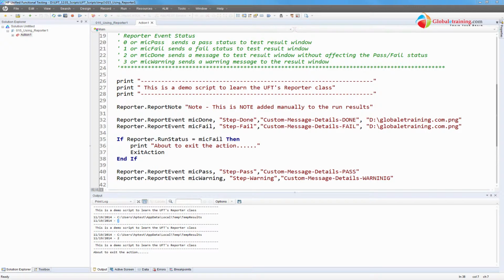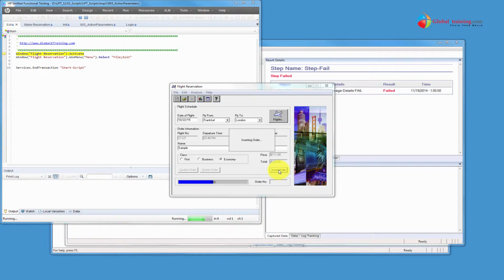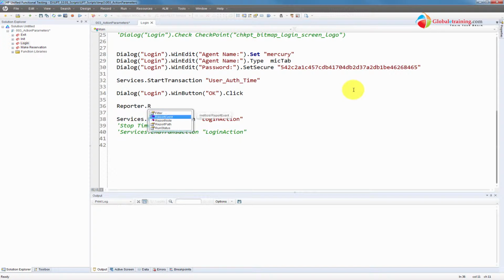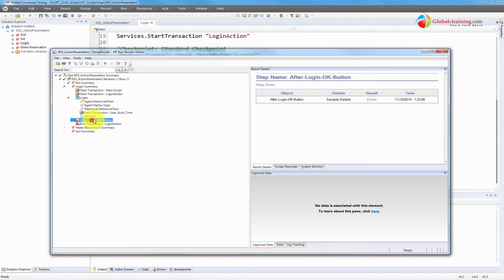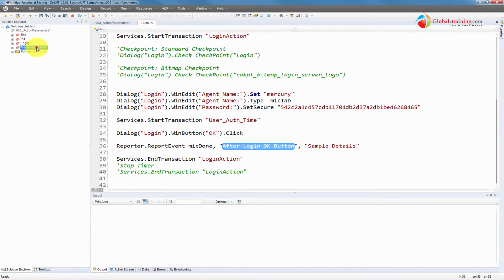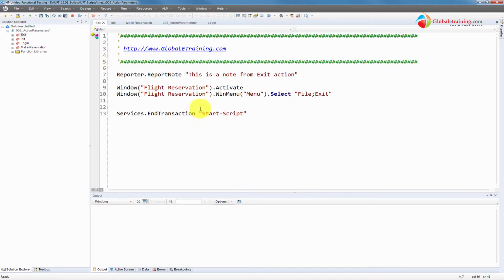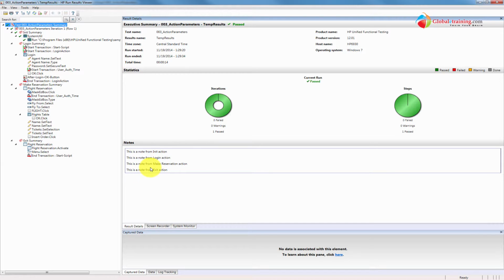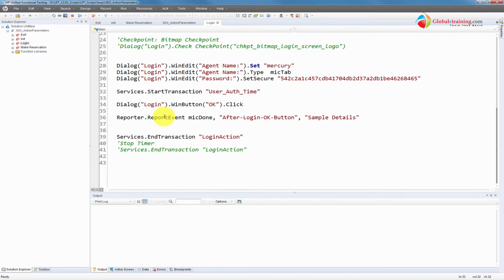UFT | QTP | Using Reporter Class - Part 2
32 uft1201 reporter class part2